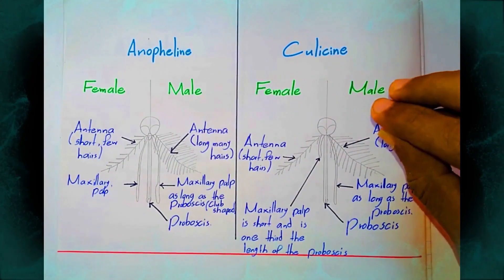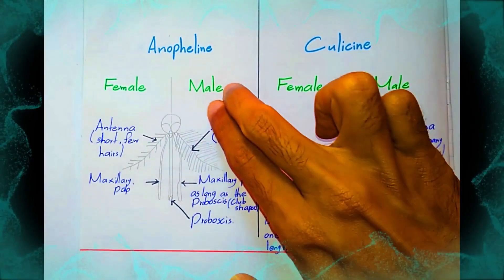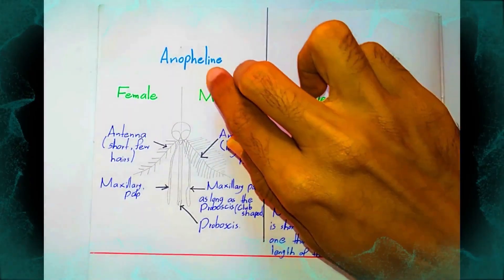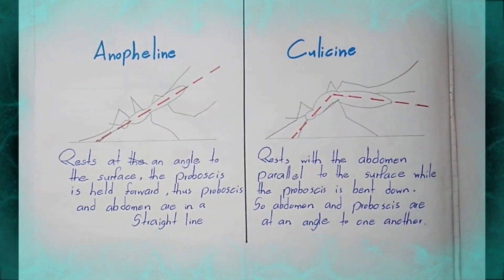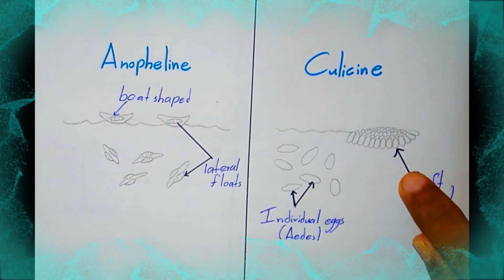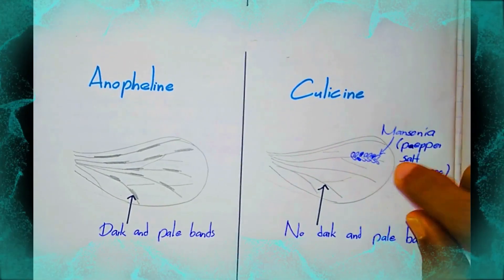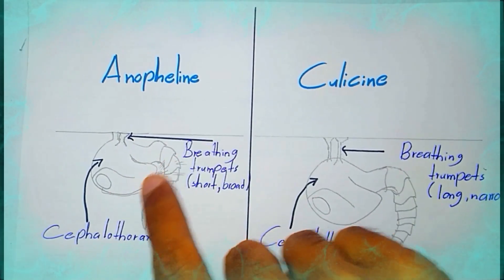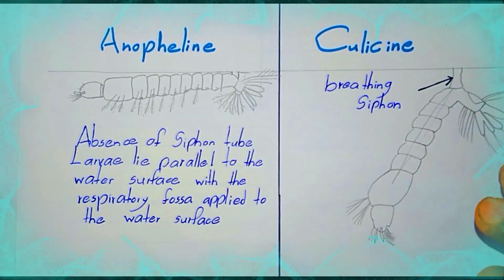Difference between Anopheline and Culicine mosquitoes (clear explanation)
Hey friends
I'm medical laboratory scientist.This video is about Difference between anopheline and culicine mosquitoes ( clear explanation)

I explain this video using my own diagrams

🎵 Track Info:

Title: Far Away by Declan DP

Help me

If you like my video